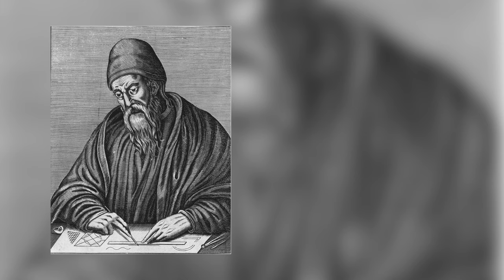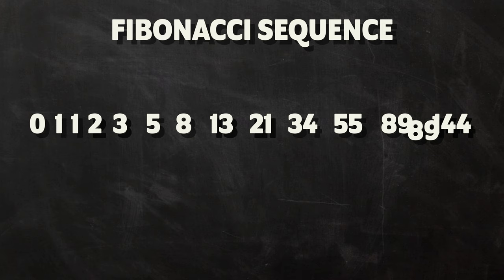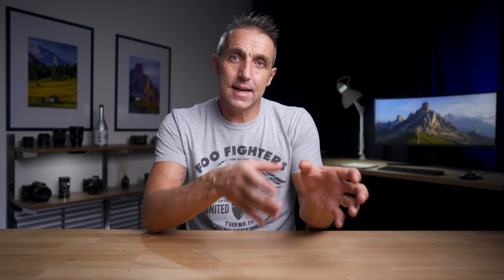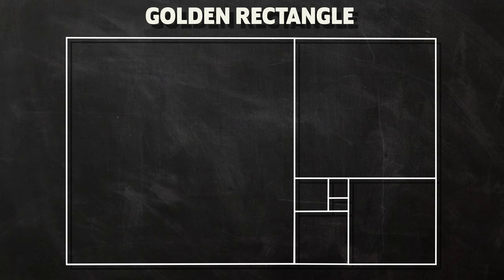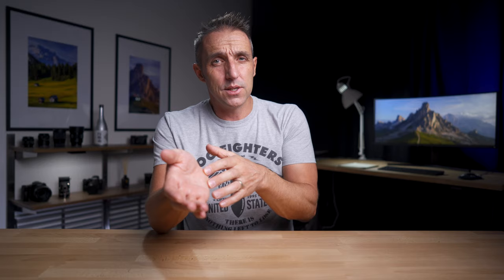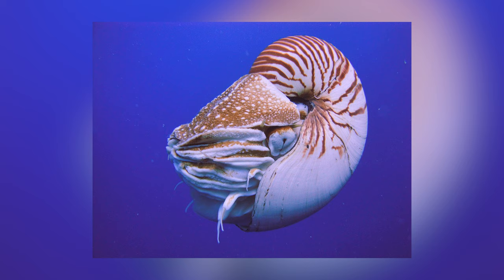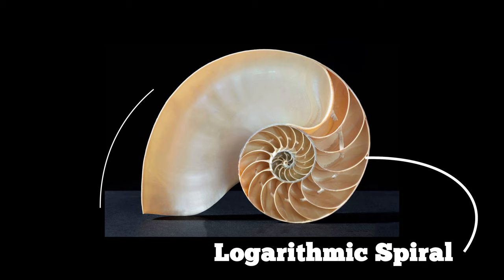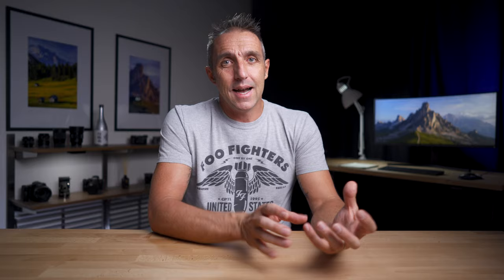STOP using this photography technique now!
For me, this tool will not help your photography, in fact, it might confuse you a little, especailly with all of the other things to think about when taking photographs, so in this video, I explain why I think this isn't the best tool for learning photography and probably confuses a lot of beginners when they are trying to capture great photographs...and annoys a lot of intermediate photographers as well! 😁👍

Thanks

Mike